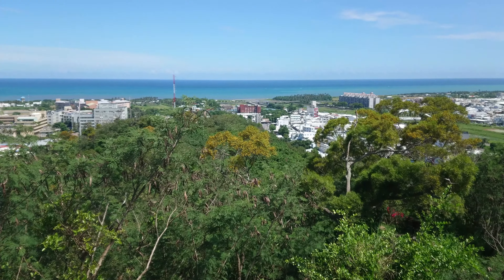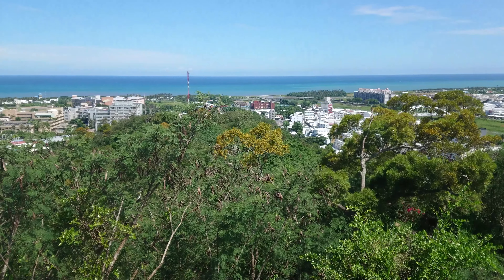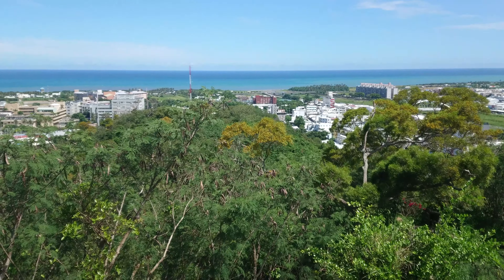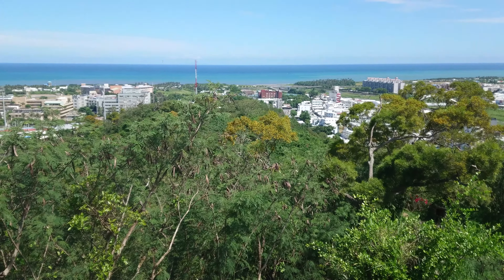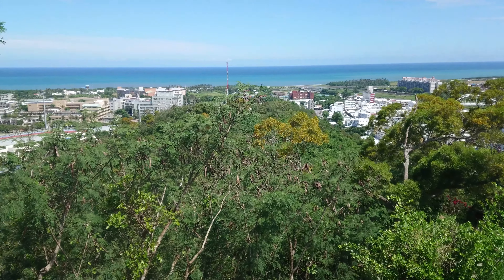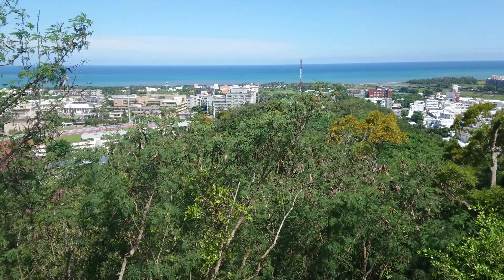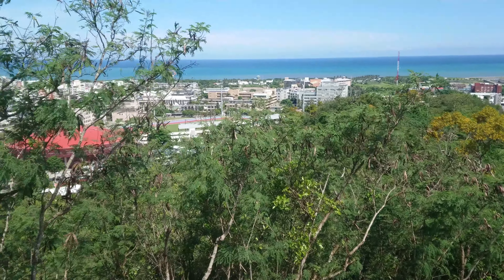An overview of Taitung from Liyushan mountain, Taiwan (4K)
Looking over Taitung from a large hill (not really a mountain but it's called that) just south of the Railway Art Village.